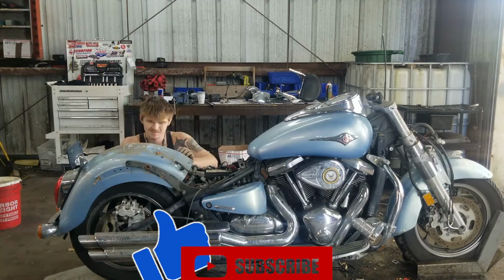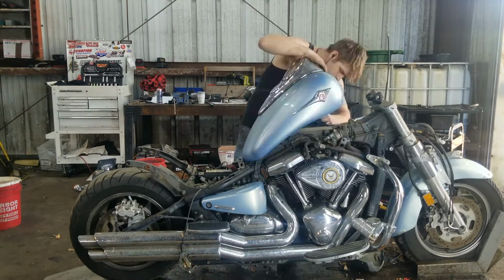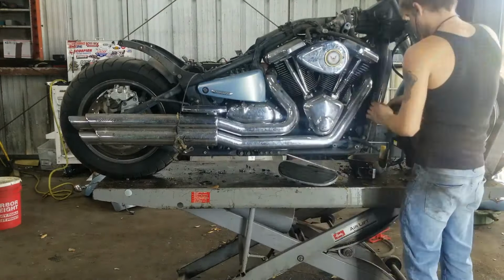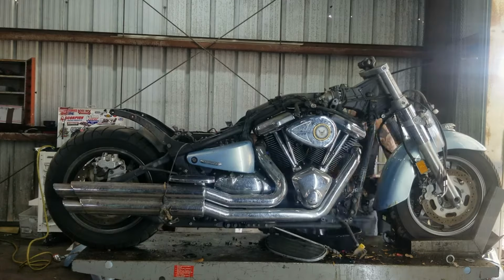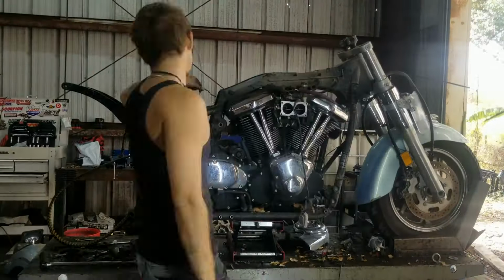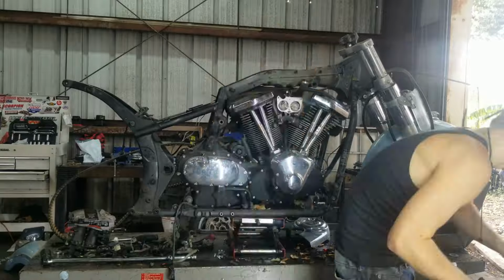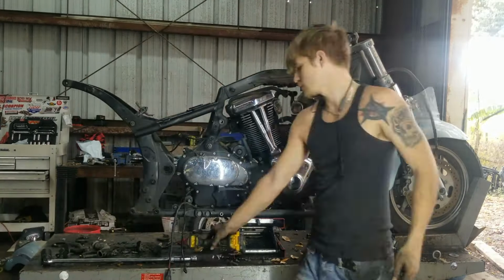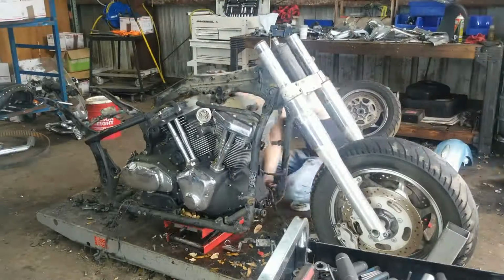Taking Apart the Ultimate CLASSIC Motorcycle | 2004 Kawasaki Vulcan VN2000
PARTS HERE*** Ride on into our full inventory of used parts for your 2004 Kawasaki VN2000 at our one-stop shop! Our inventory extends beyond just 2004 Kawasaki models; we offer a diverse selection spanning various years and brands, including Harley Davidson, Honda, Suzuki, Kawasaki, Triumph, BMW, Victory, Ducati, Yamaha, Aprilia, and more. Unearth the components you need for motorcycles, ATVs, and beyond by clicking the link in our channel bio. Elevate your riding experience with quality parts – explore our collection today!

Kawasaki VN2000 Parts:

Ebay full store (Parts for loads of makes and models)